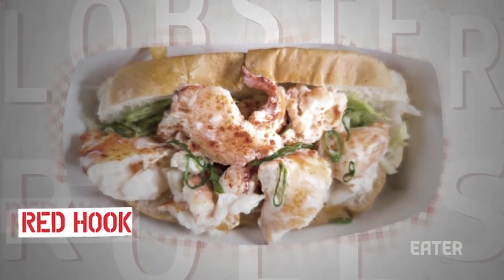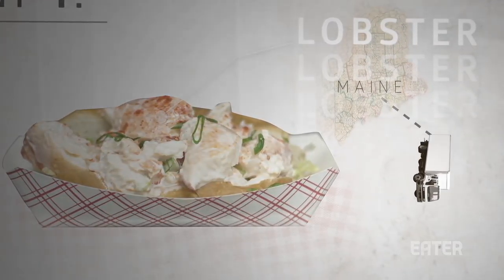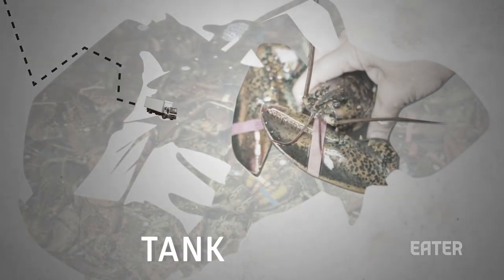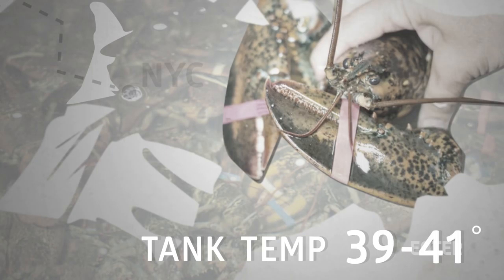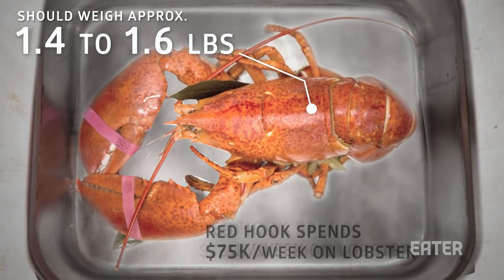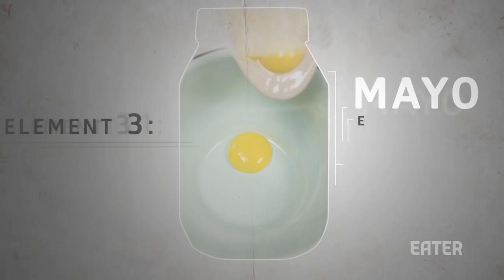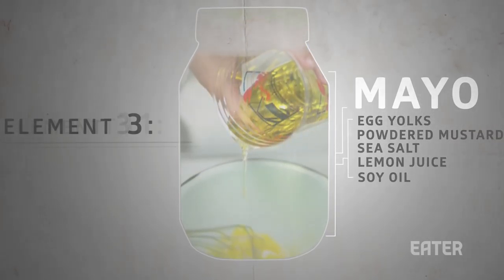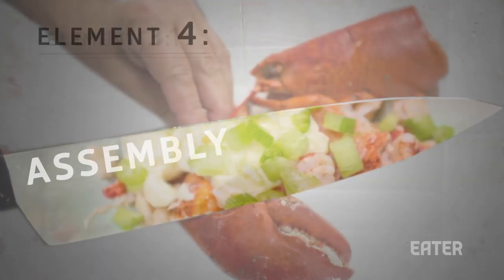What It Takes To Make An Authentic Lobster Roll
It all could've been condos. When Susan Povich and her husband Ralph Gorham bought their property in Brooklyn's Red Hook neighborhood nearly 10 years ago, they thought of turning it into an apartment building. But the longtime Red Hook residents received push back from the city (the building was zoned for manufacturing) and then the 2008 financial crisis happened; the cost of completing the project would have far outweighed any rent they could have earned from the hypothetical apartments. And so, after returning home from a November trip to Povich's grandfather's home in Maine, the couple decided to change gears: They would create a lobster pound. In April of the following year, Red Hook Lobster Pound was officially born. Here's everything you need to know about the famous lobster rolls at Red Hook Lobster Pound in New York City. [Excerpt and Article by Hillary Dixler, Eater]